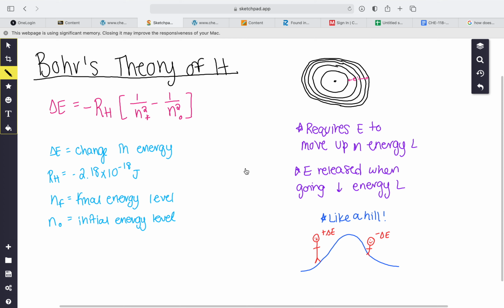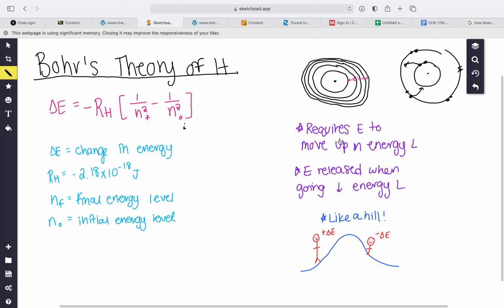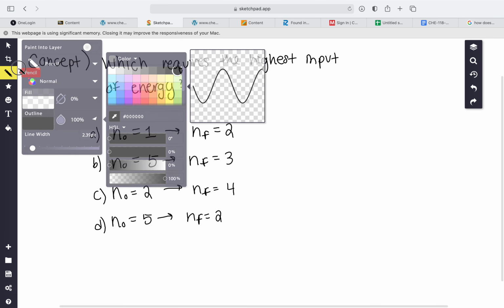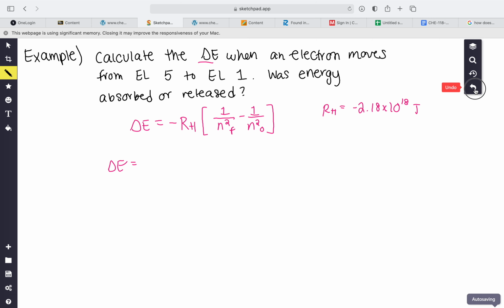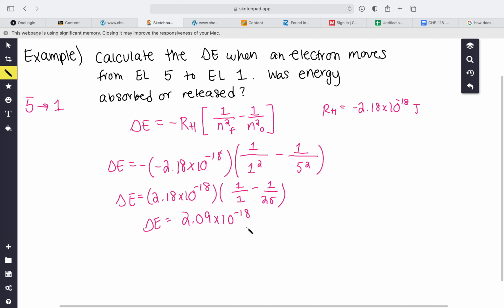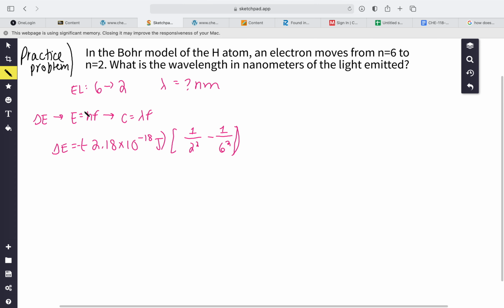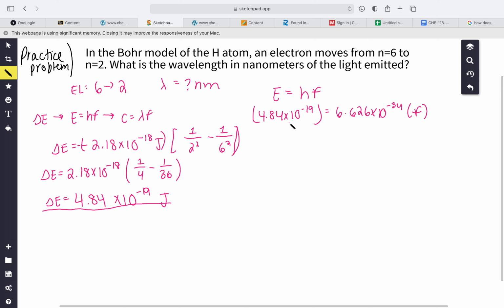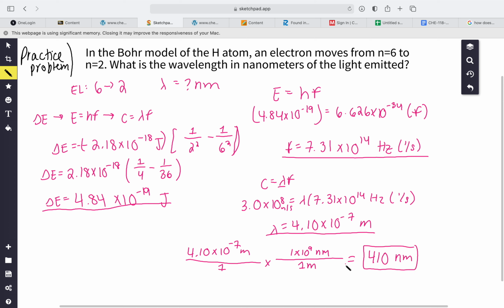Bhor’s Theory of the Hydrogen Atom - CHE-115